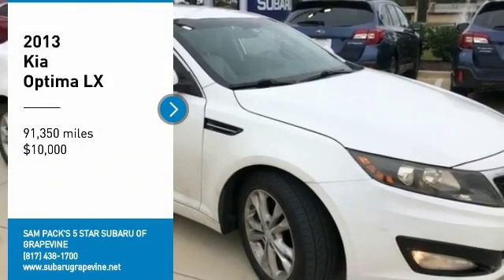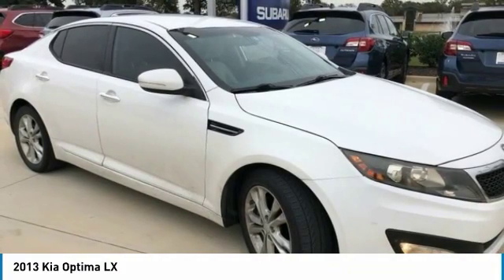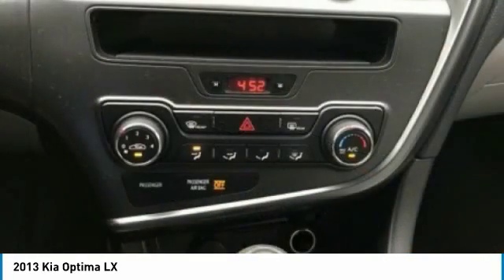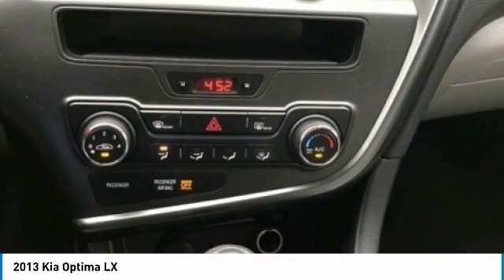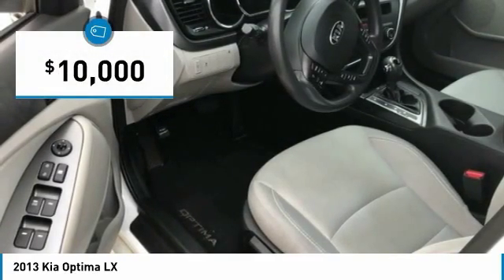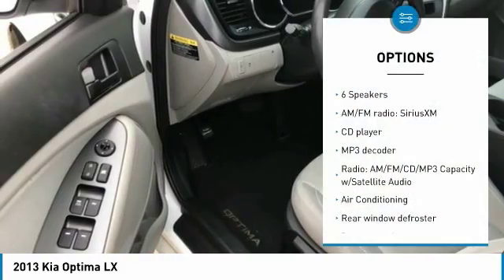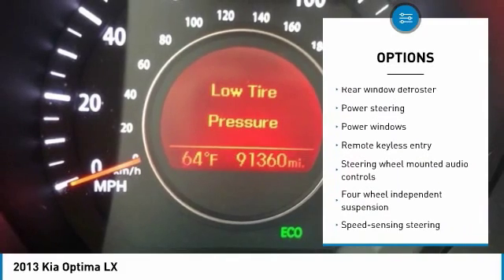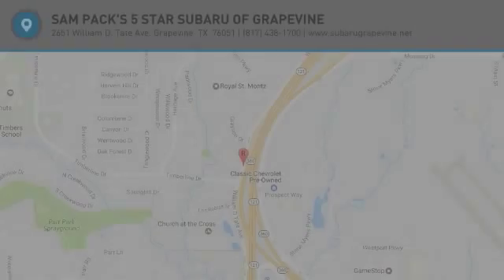2013 Kia Optima Grapevine TX, Plano TX, Ft. Worth TX J9602183A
2651 William D. Tate Ave.

Clean CARFAX. Recent Arrival! 2013 Kia Optima LX Snow White Pearlbr35/24 Highway/City MPGbrAwards:br  * 2013 IIHS Top Safety Pick   * 2013 KBB.com 10 Best Late-Model Used Cars Under $15,000   * 2013 KBB.com 10 Best New Sedans Under $25,000